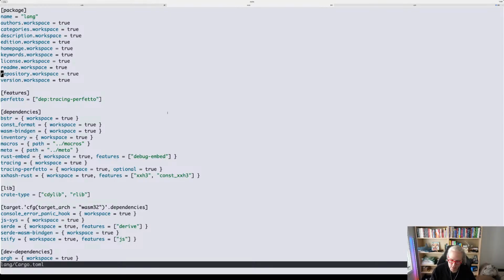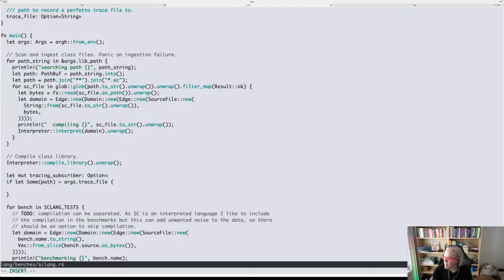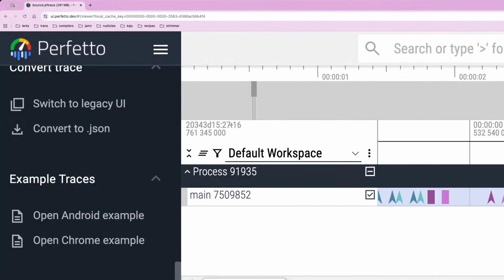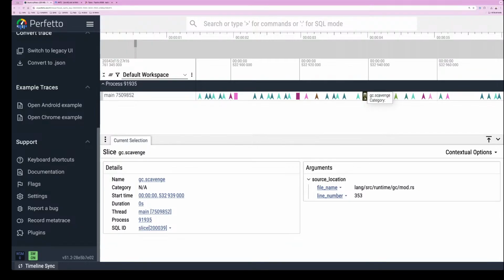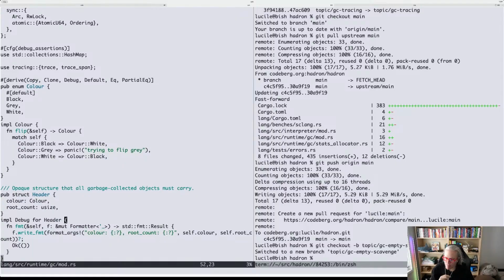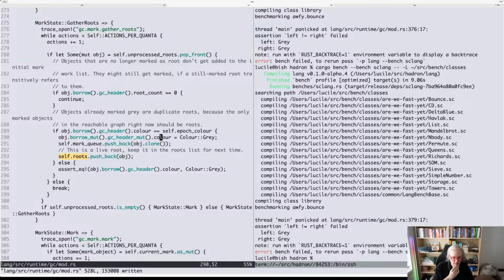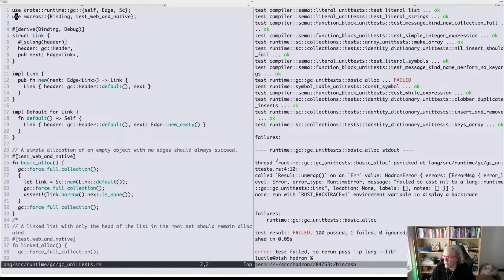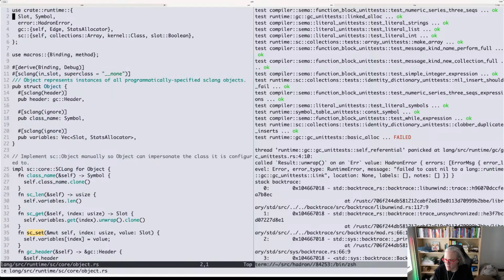12.09.2025 Hadron Development Stream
Let's add tracing to the benchmarks using perfetto to see if we can understand what's going wrong in the garbage collector,.